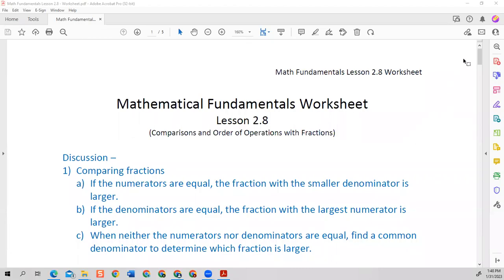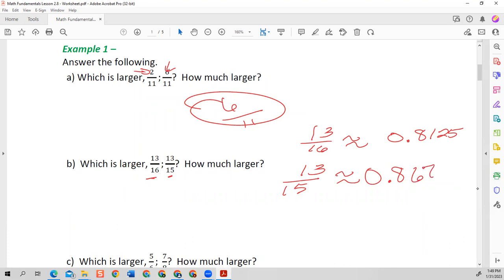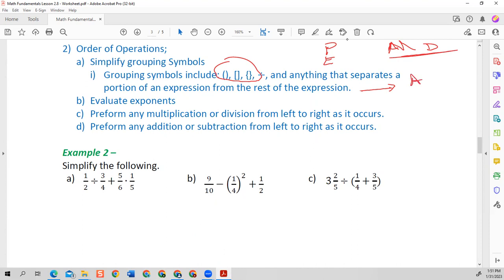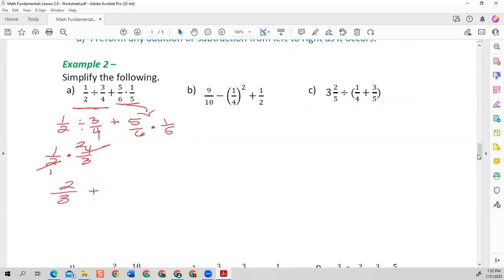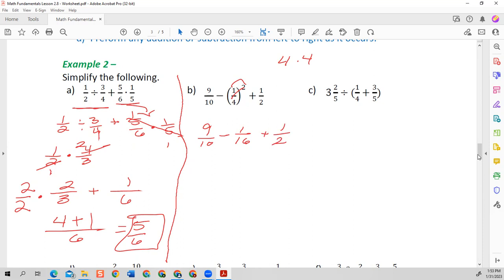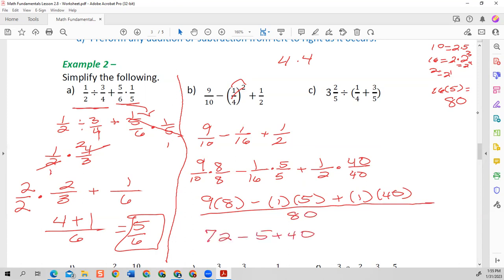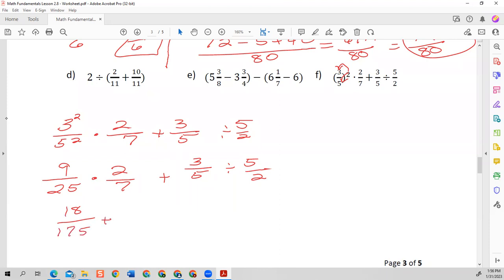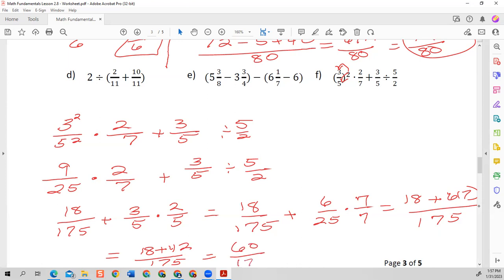Comparisons & Order of Operations with Fractions